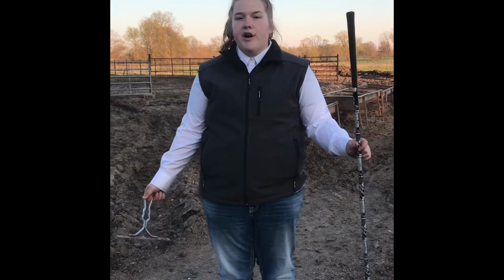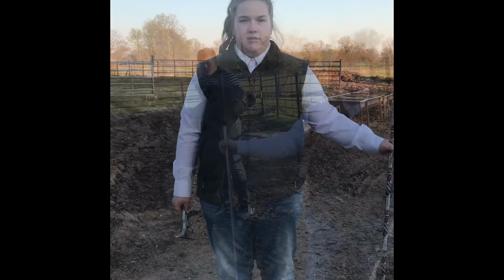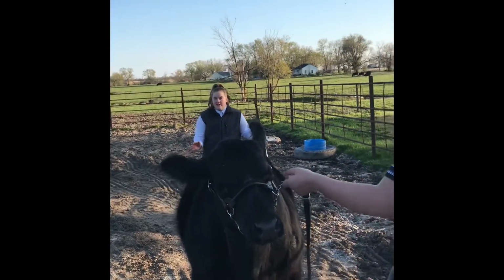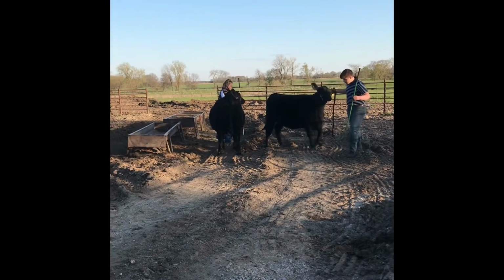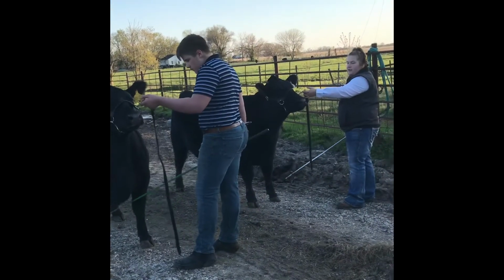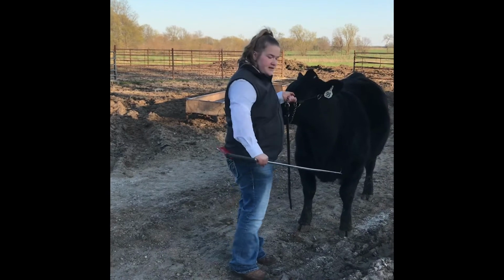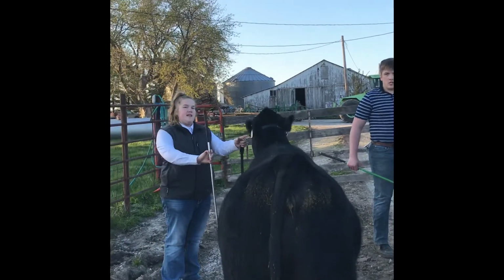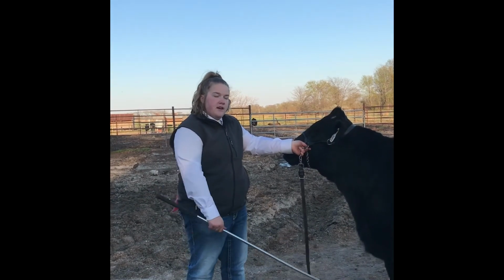Showing Beef Cattle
Tips for 4-H and FFA kids on showmanship.